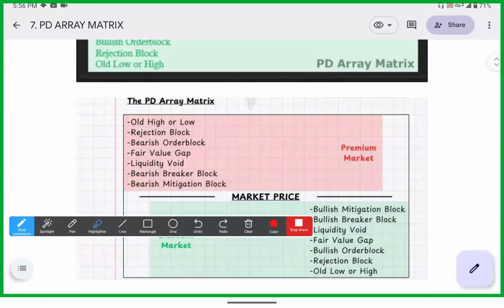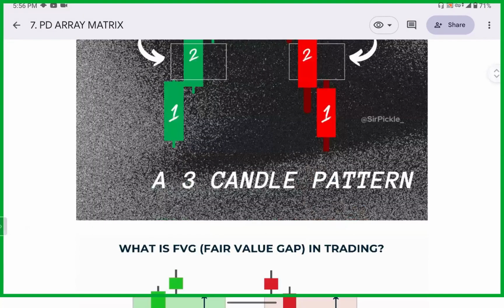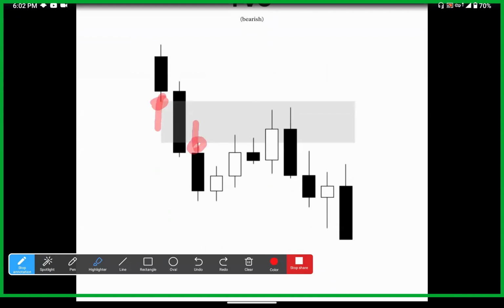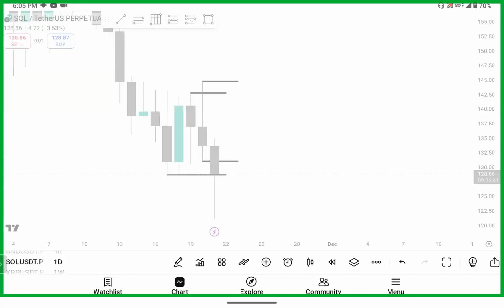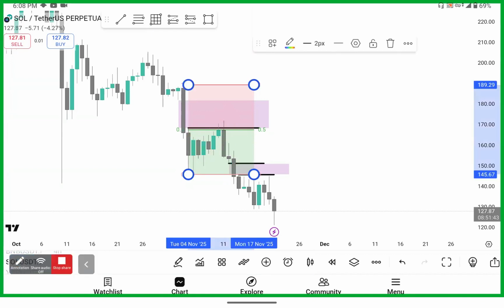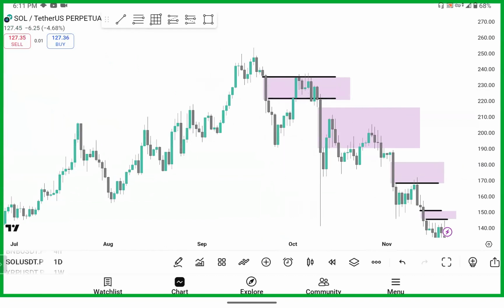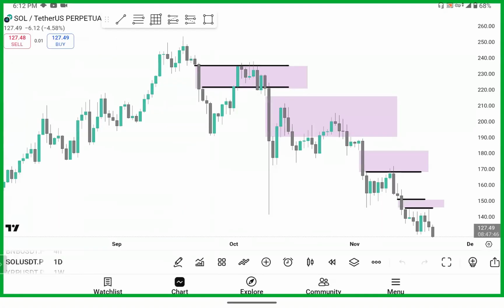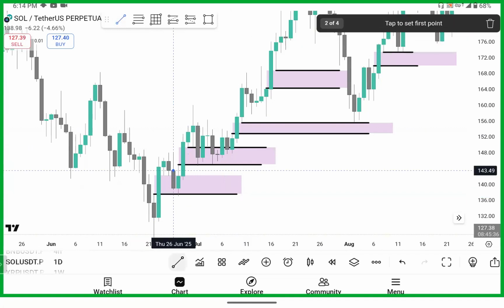FAIR VALUE GAP 2 (FVG)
Unlock the secrets behind Institutional Price Delivery Arrays (IPDA) and learn how smart money uses Premium & Discount zones to control price movement. In this video, we break down how institutions deliver price, identify Fair Value Gaps (FVGs), and spot high-probability trading opportunities using Smart Money Concepts (SMC).

Whether you’re a beginner or an advanced trader, this lesson will help you understand how the market truly works behind the scenes.

✔️ What Institutional Price Delivery Arrays (IPDA) are
✔️ How Price moves in Premium & Discount Zones
✔️ Understanding Efficiency vs. Inefficiency in price
✔️ How to identify and trade Fair Value Gaps (FVGs)
✔️ Why institutions leave gaps in the market
✔️ How to use FVGs for entry, stop loss, and take profit
✔️ Real chart examples for clarity